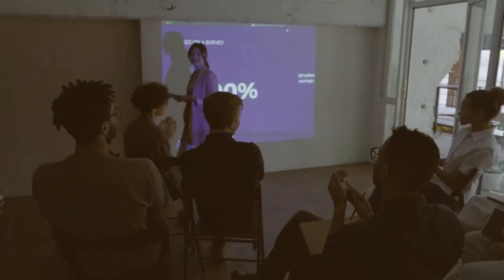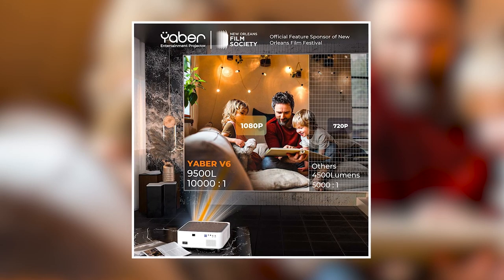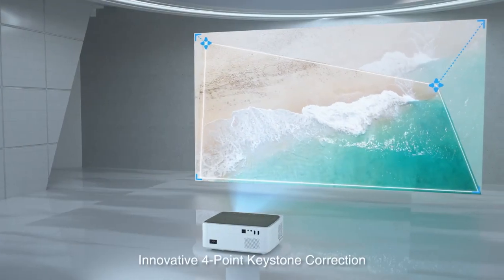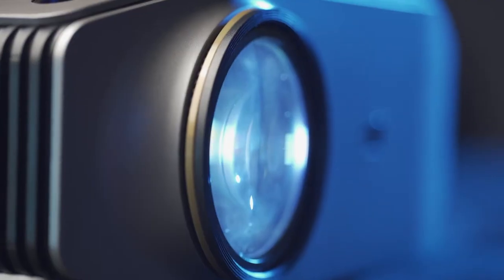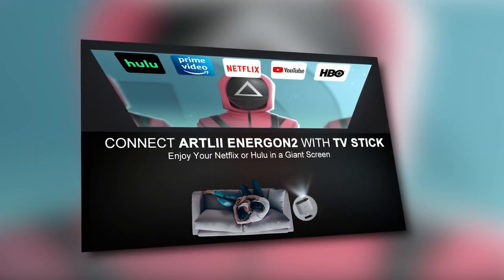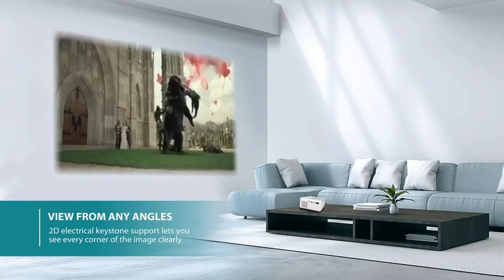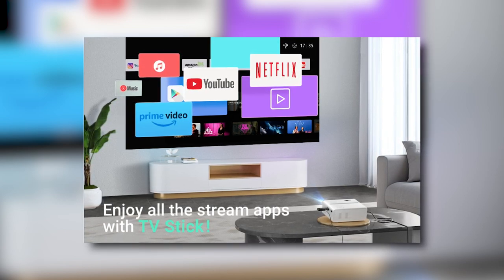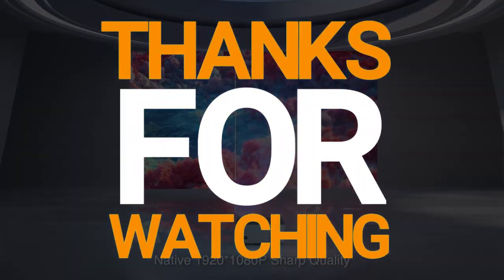Top 3 best 4k Projectors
Links to the Top 3 best 4k Projectors are listed below

🧨 If you're a bit overwhelmed by the different model of 4k Projectors, our buying guide will run you through all the key features and technologies you need to know about 🧨

Hey everyone, Ravin’ Reviews here back with another look at some of the top products out on the market today. In this video we’ll be covering the top 3 best 4k projectors, based on factors like features and user experience. We will also have links to each product that we will be discussing in the description of the video, as any potential promotional codes that are available. The projector market has been heating up the last couple years, and so let’s take a look at how the best ones out there have separated themselves from the competition. First up on our list is the Yaber WiFi Bluetooth Projector 4K 9500L. This 1080p resolution projector is great because of its connectivity and ease of use. Yaber has adapted a German LED light source, precise manufacturing, and the best materials available to make this projector an ideal way to watch anything. Wi-Fi and Bluetooth functions also make connecting via your phone, tablet, or laptop a breeze. You can also add additional speakers via bluetooth, further customizing the home theater experience and letting you tailor it to what you want.  A great feature of this projector is the digital zoom, allowing you to zoom in or out up to 50%.
This projector comes with both 4 point keystone correction as well as zoom which is a nice feature that makes the user experience far easier. 4 point keystone correction allows for you to move the picture around as you see fit, and the zoom makes picking up the projector everytime you need to adjust it a thing of the past. Now you can do it all digitally instead of manually adjusting the frame. You can also use powerpoint, excel, word, and look at PDF’s via USB stick, skipping the part where you once had to connect via your PC. If your WiFi is down at your place, you can also connect via that same USB port or an HDMI port to watch shows or play games that way too. This is a really handy feature, since you can literally use this out of the box without any set up using the cabled method. It’s also nice to have that in your back pocket in case the internet in your home goes down or if you want an even more stable connection, although this projector’s more than capable of receiving even the most intensive WiFi signals with relative ease. This device was meant for home theaters and small conferences, and works best in a dark environment, and so remember to drop the lights low when you’re ready to watch. You can, however, adjust the brightness and the angle of the screen with the remote that comes with the projector. Not only that, but you can adjust it while you watch, making it just a small delay instead of a big issue. This system has bluetooth compatibility so you can connect your ideal bluetooth speaker to the projector and really get the most out of the experience. If you don’t have one, however, the projector has really nice speakers that come standard with the product. These speakers are surround sound, complimenting each scene and adding to that movie theater experience.And that’s all for our list of the top 4K projectors out there. Which projector was your favorite? Like we said in the beginning of the video, any of these great speakers are linked down in the description of the video. That’s about all for today’s video, everyone, until next time this has been another Ravin’ Review. Until next time.

Hope you enjoyed my video 'Top 3 best 4k Projectors'